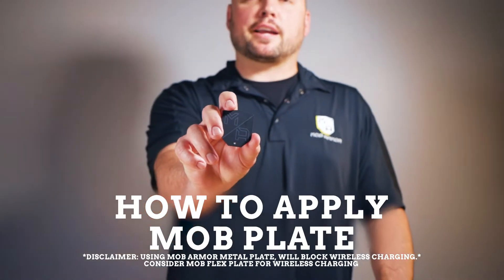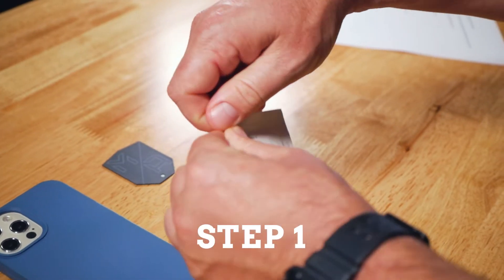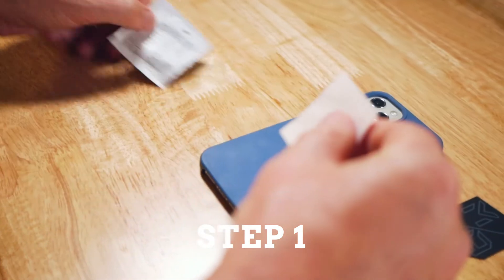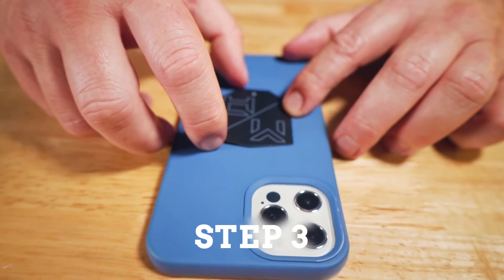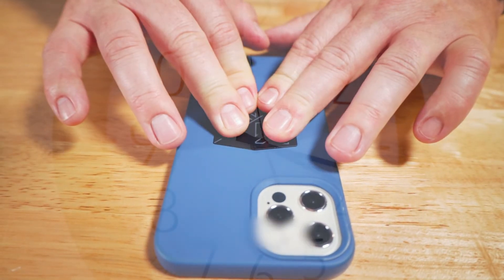How to Install Our Mobnetic Plates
Just a simple tutorial on how to properly install our Mobnetic Plates!